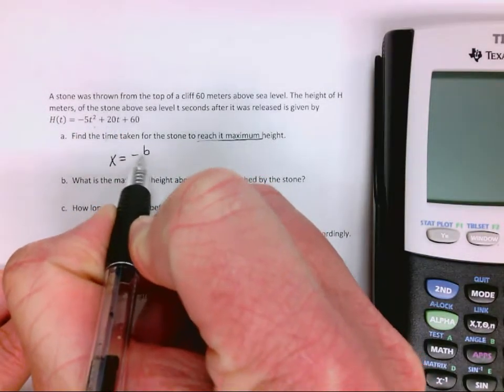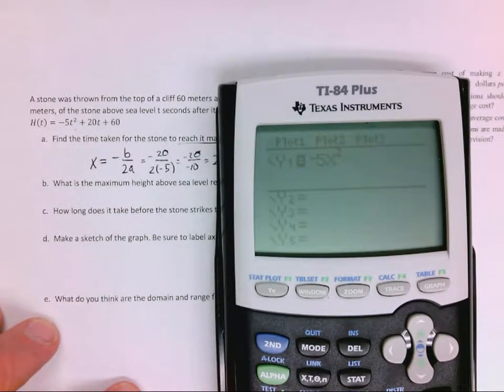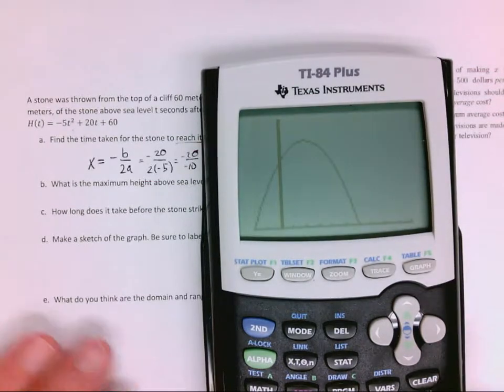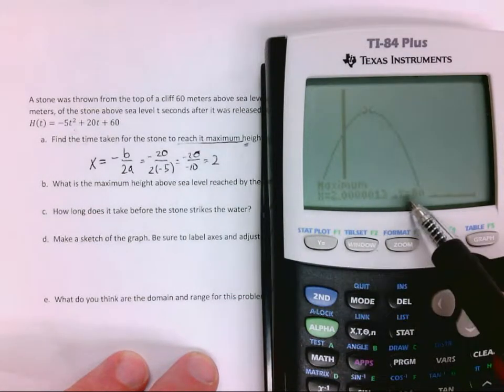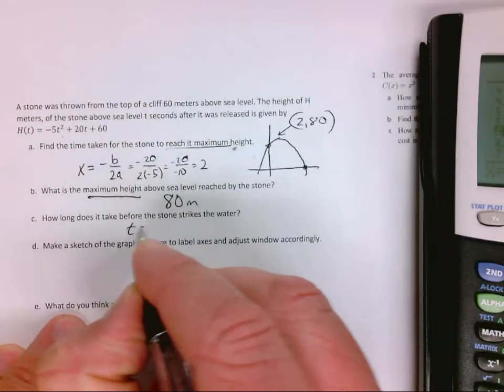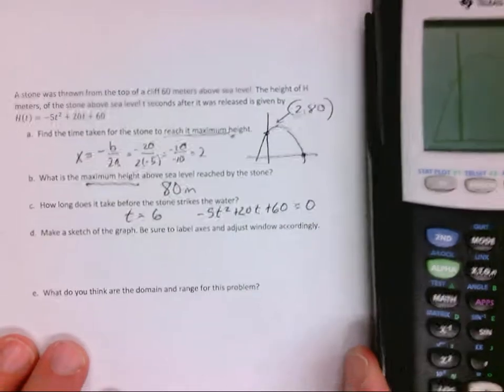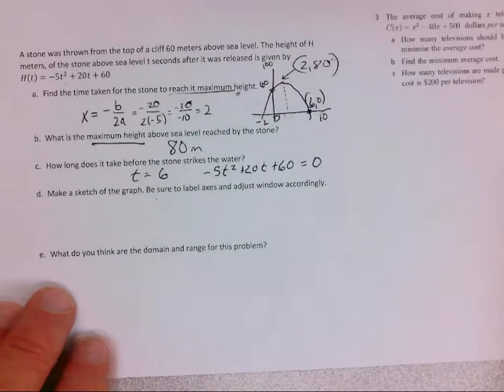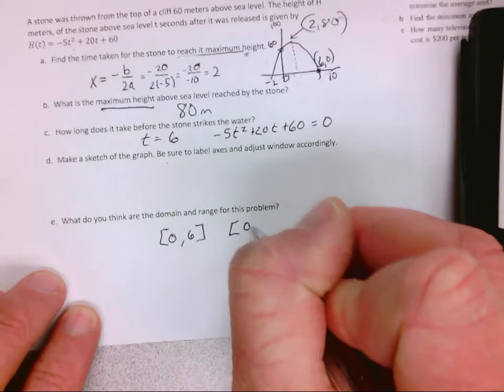IB Unit 1 review quadratics with calculator